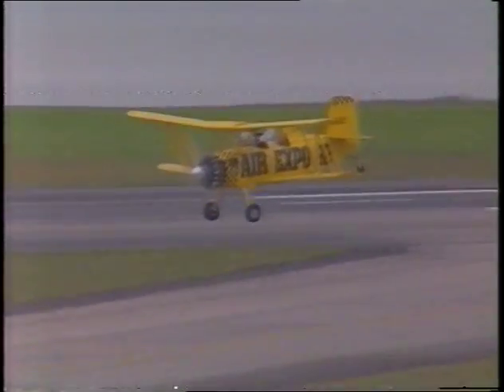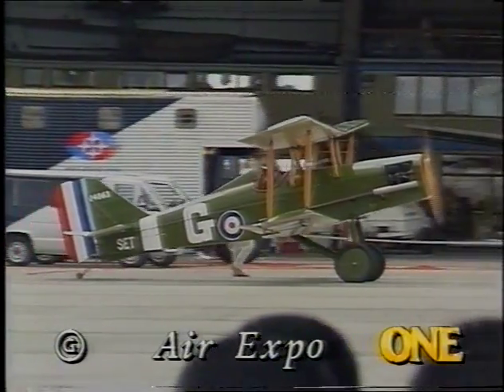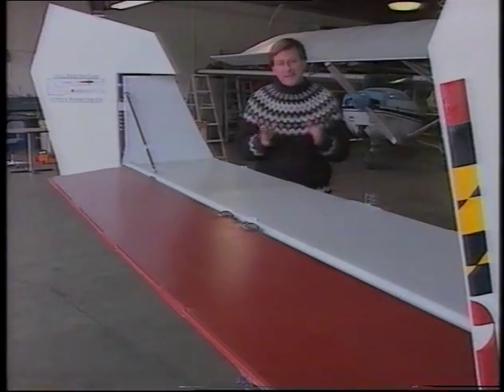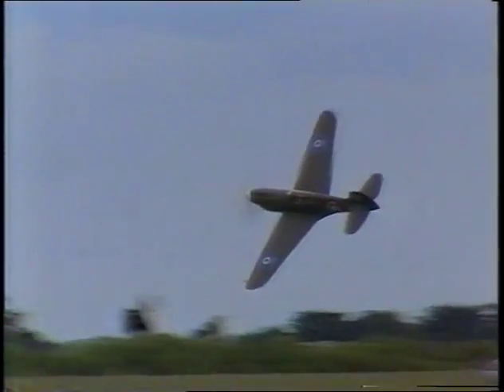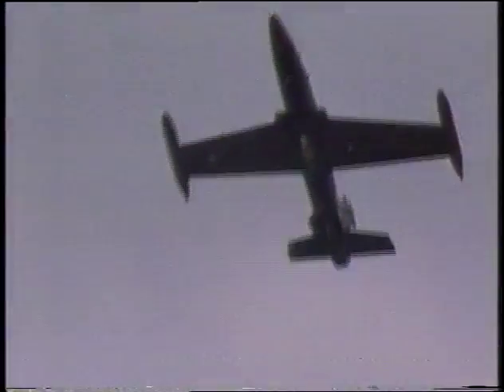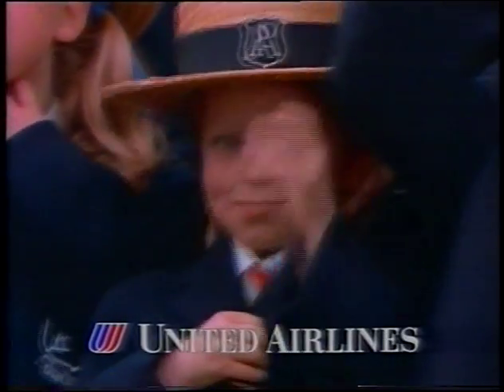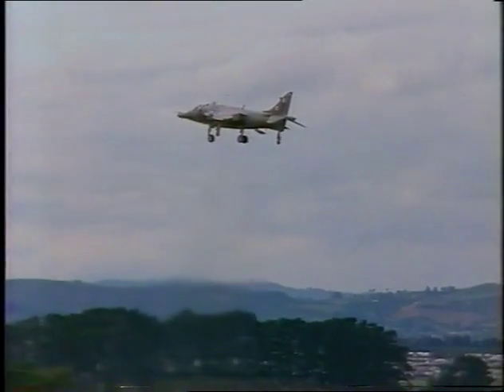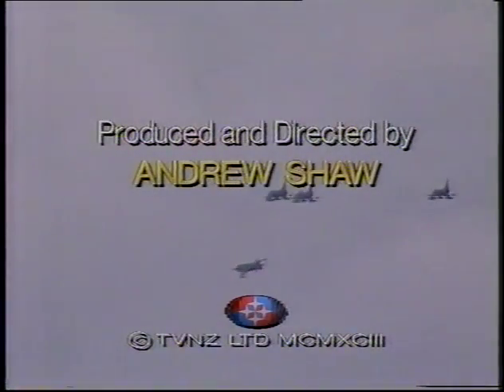Auckland Air Expo 1992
Air Expo from Auckland New Zealand in 1992, Including some old ads too.
0:00 Albatros harbour
1:55 Pitts Special display
4:50 Ilyushin Il-76 takeoff
5:38 De Havilland Vampire
6:35 First Ad break
9:51 WW1 dogfight (S.E.5a and fokker Tri plane)
12:25 Para bungie jump
12:55 Beriev Albatross
15:04 Harvard display
17:12 Second Ad break
20:42 Mass parachute jump
22:15 WW2 aircraft
23:39 Kittyhawk vs Zero dogfight
27:35 3rd Ad break
31:05 Auckand airport
31:35 Aermacchi MB-339
33:35 BD-5J Micro jet
37:28 Fletcher FU-24
39:56 4th Ad break
41:27 Old RNZAF Ad that i really like
43:11 Red checkers display
44:54 RNZAF display (skyhawks, herc, Iroquois)
46:36 Ashley Stevenson interview(harrier pilot)
49:05 Harrier Jump Jet
52:54 RNZAF skyhawk display & Refuelling demonstration
55:54 Skyhawks & harrier final display